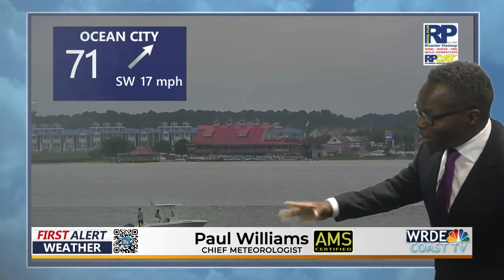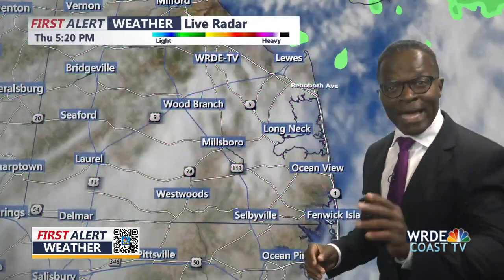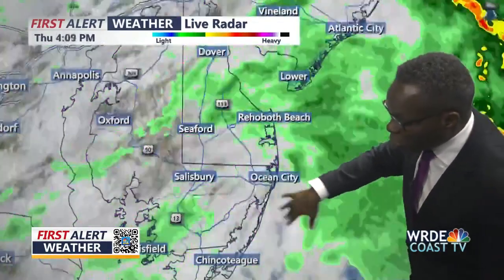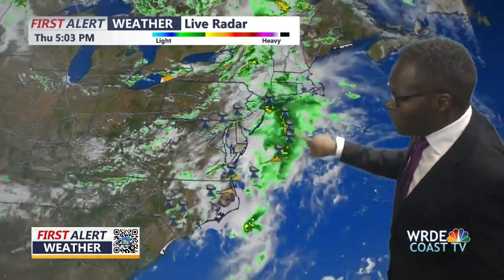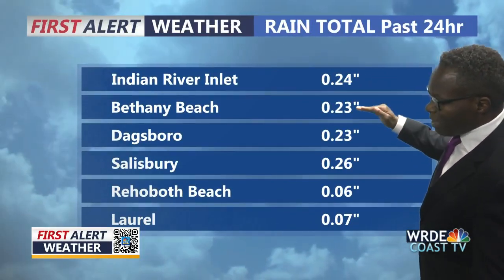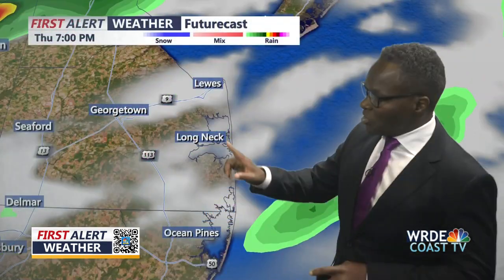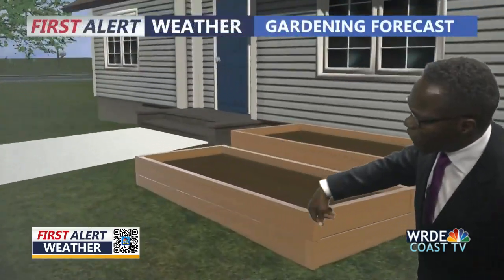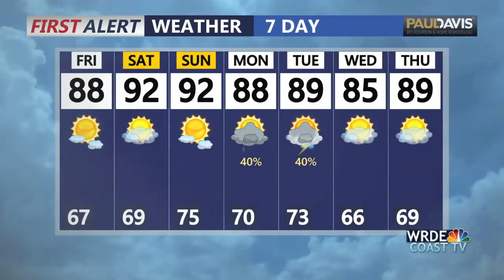Coast TV Evening Forecast August 10, 2023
Chief Meteorologist Paul Williams tracks the rain we had to today and shows us why the Marlin Open had such a rough time of it with the rain while the rest of us just dealt with light showers.